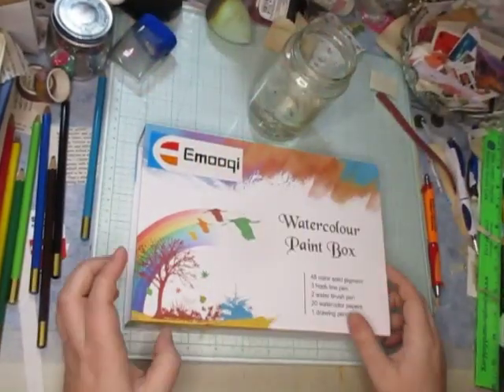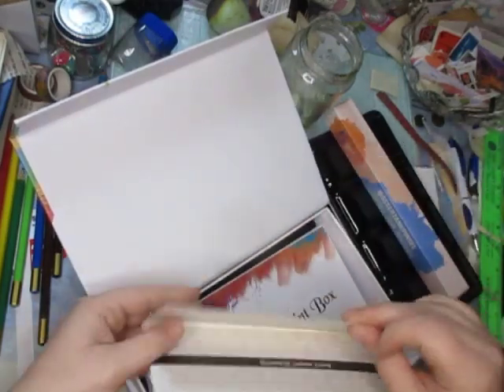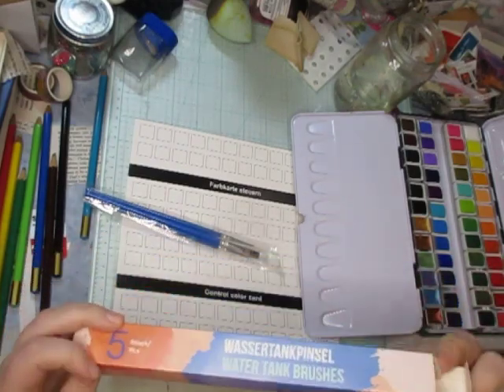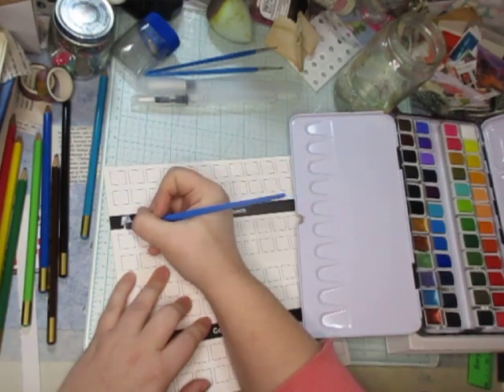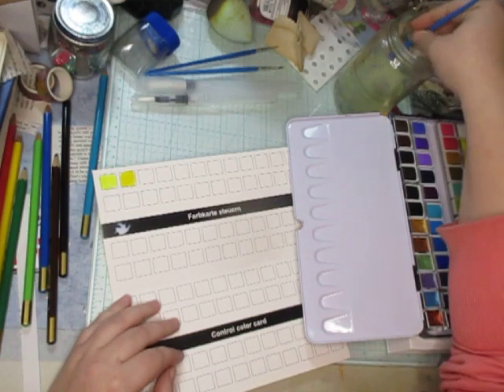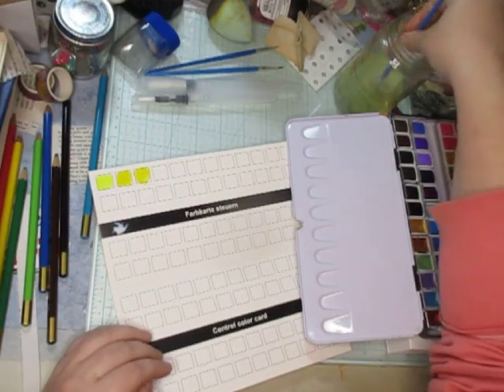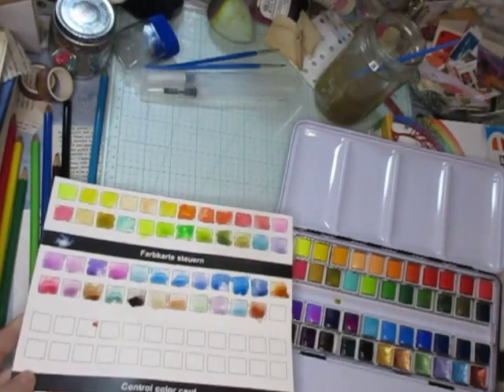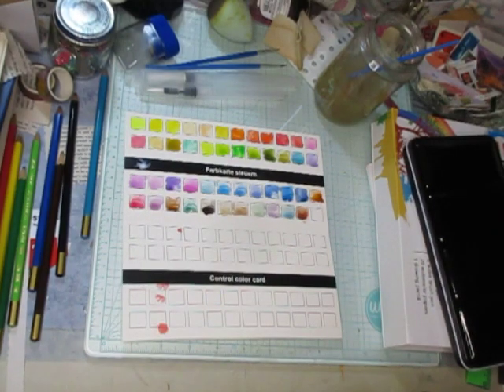EmooqiWatercolor Unboxing/ Swatches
Bonus video- My first adult version watercolor set. Normally I use kids watercolors. I have watched several artist swatch their new water colors right away. So I decided to do the same.